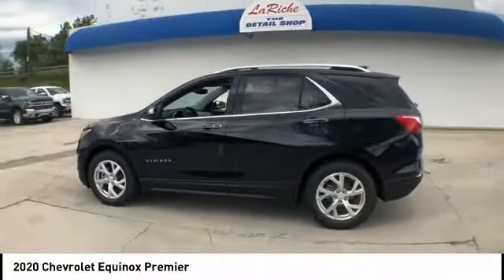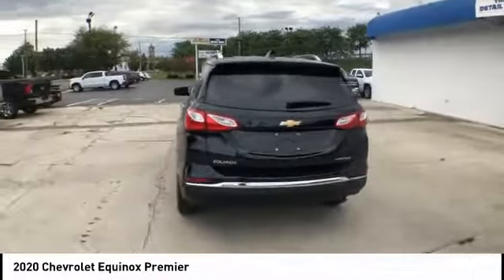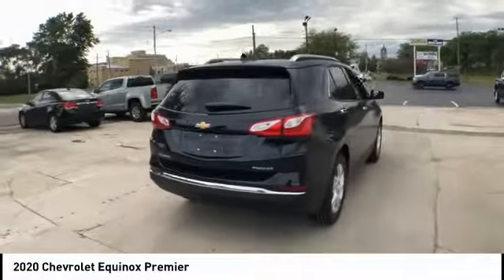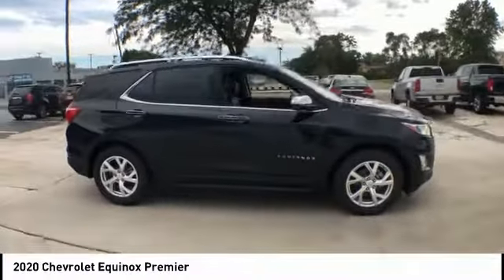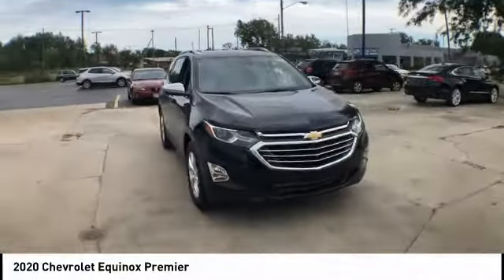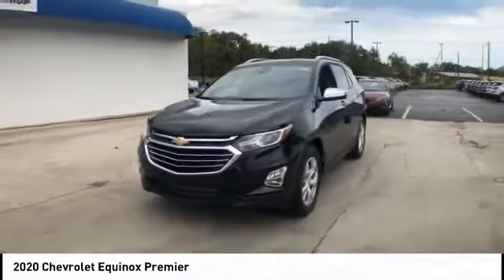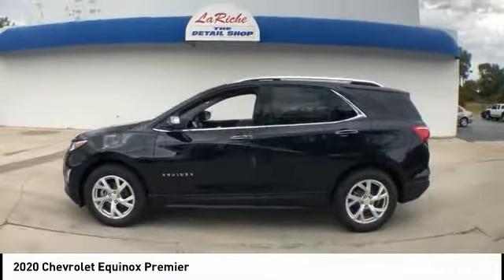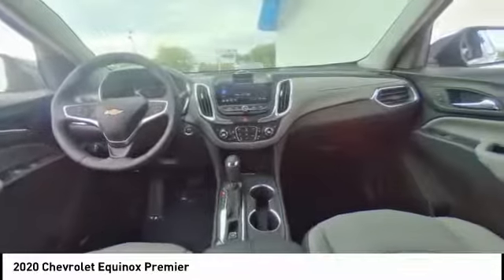2020 Chevrolet Equinox Findlay OH T20110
LaRiche Cadillac
215 E Main Cross

This 2020 Chevrolet Equinox Premier in Midnight Blue Metallic features: Nav / Navigation / GPS Display 8-Way Power Front Passenger Seat Adjuster Adaptive Cruise Control - Camera Blind spot sensor: Lane Change Alert with Side Blind Zone Alert warning Bose Premium 7-Speaker Audio System Feature Custom Molded Rear Splash Guards (LPO) Driver Confidence III Package Driver Convenience II Package HD Radio HD Surround Vision Heated Driver & Front Passenger Seats Heated Rear Seats Heated Steering Wheel Infotainment II Package Perforated Leather-Appointed Seat Trim Power Liftgate Power Sunroof Preferred Equipment Group 1LZ Radio: Chevrolet Infotainment 3 Premium System Safety Alert Seat Ventilated Driver Seat Ventilated Front Passenger Seat. 26/32 City/Highway MPGbrbrSee the rest of our inventory